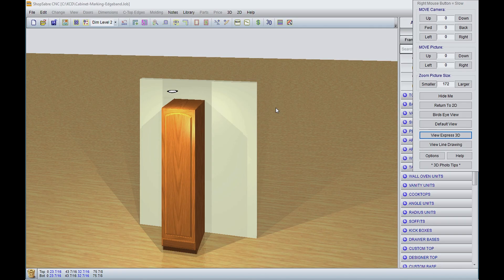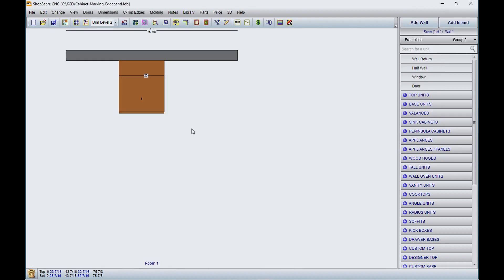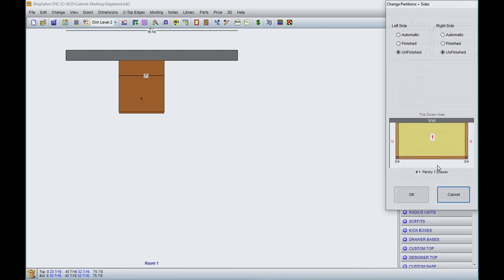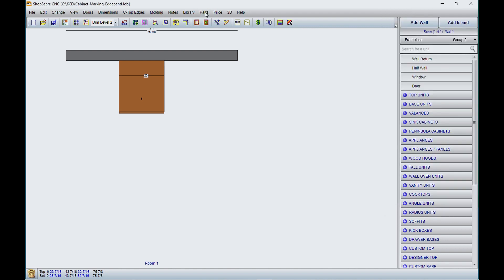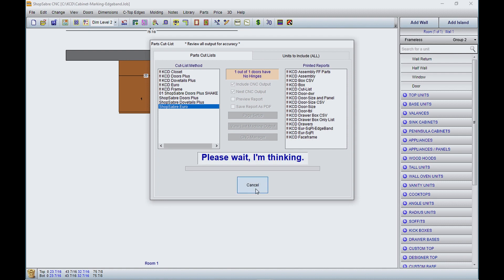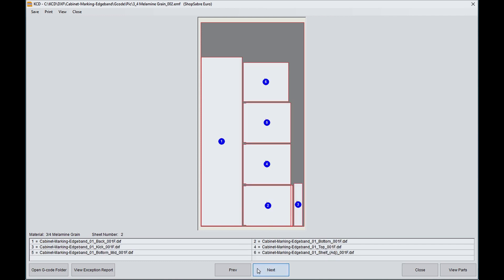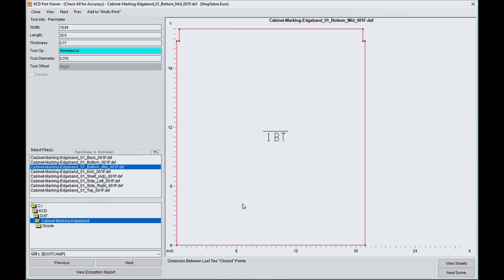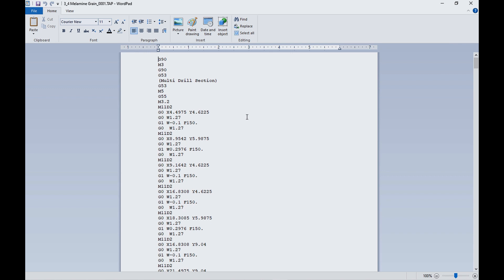Labeling Nested CNC Cabinetry Parts for Edge Banding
When you combine ShopSabre CNC Router & Cehisa Edge banding technology, you can accelerate your cabinet shop. In this video we explore combining secondary operations with routing operations. In this video we use our marker kit attachment to label the parts, our ShopSabre IS Series Router to cut the parts, and a Cehisa Edgebander to finish the parts.

RouterBob brings over 30 years of CNC experience to the ShopSabre team. He has worked with many manufacturers ranging from entry level to high production. This breadth of experience gives ShopSabre CNC an extra edge over the competition that was already trailing far behind. Make sure to watch all of his woodworking and metalworking tutorials on our channel.